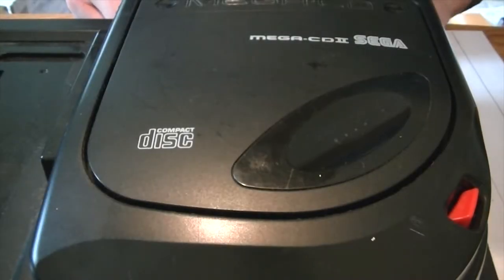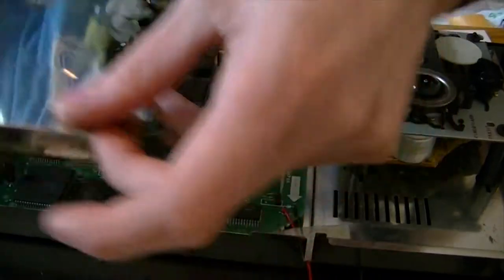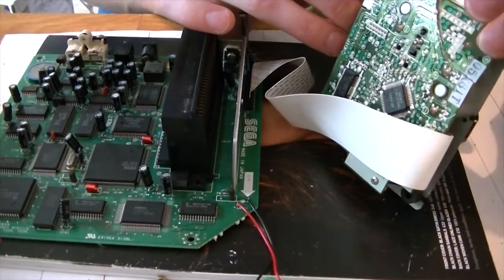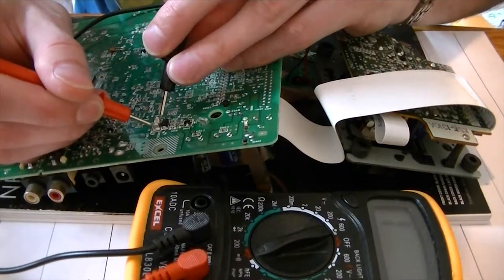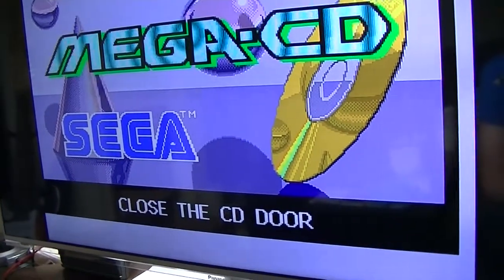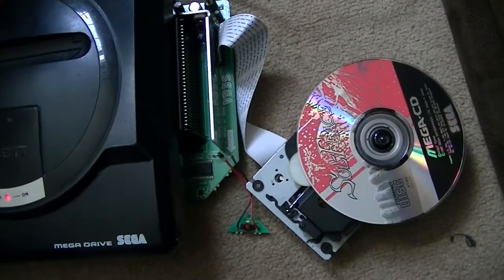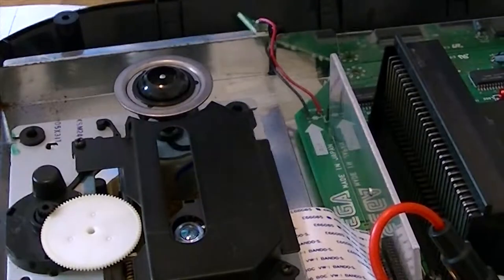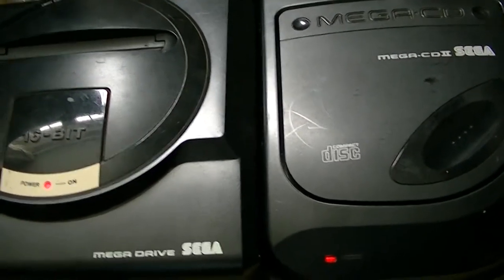The Mega CD/Sega CD 2 That Won't Die - Broken PCB, Blown Fuse and Grinding CD Drive Gears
On this episode I open up a Mega CD 2 / Sega CD 2 and find that the circuit board has a corner broken off.

Apparently a Mega CD 2 can work without all of it's CD drive PCB... who would of thought?!